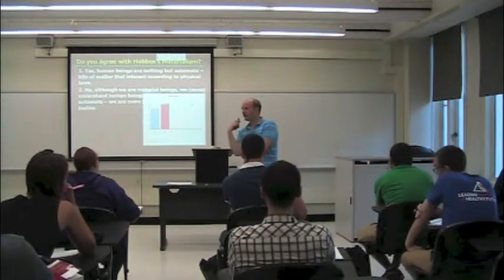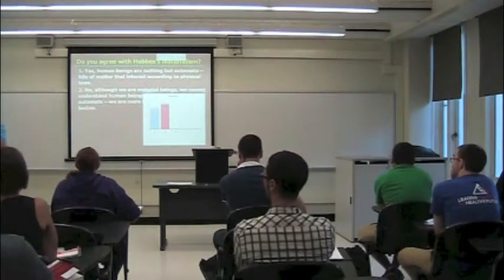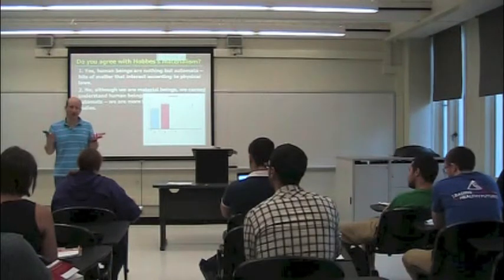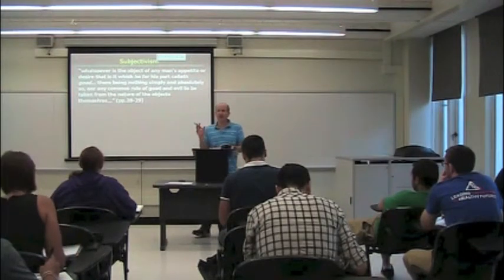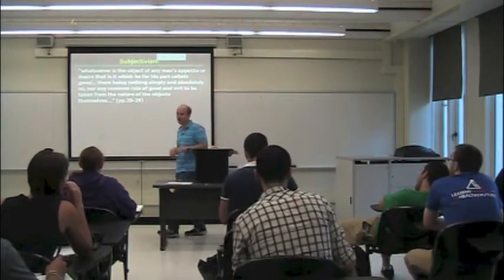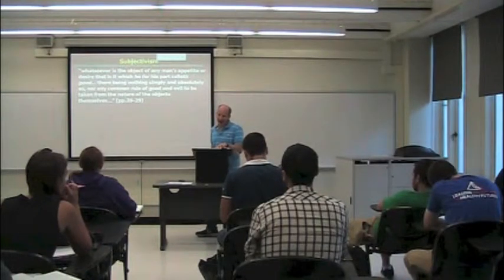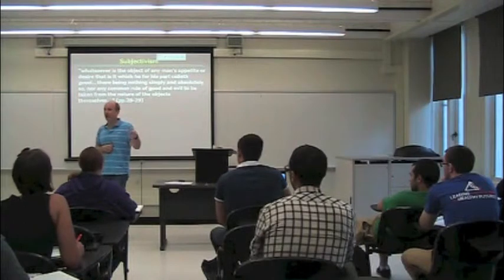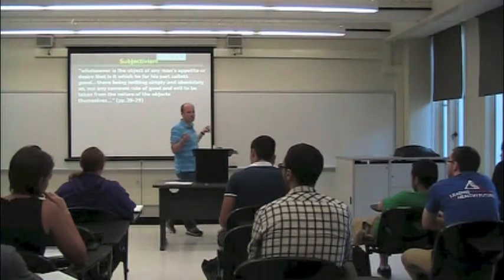PHI321_Mandle_04_Part3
Hobbes's "Leviathan": Continuation.